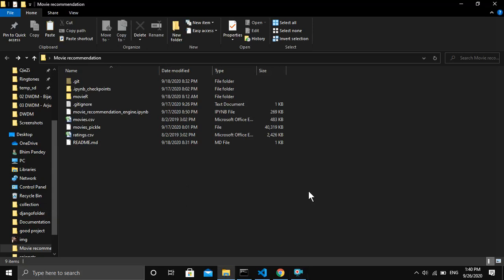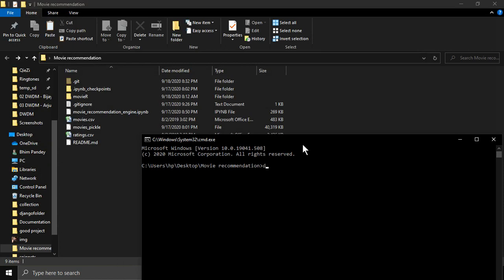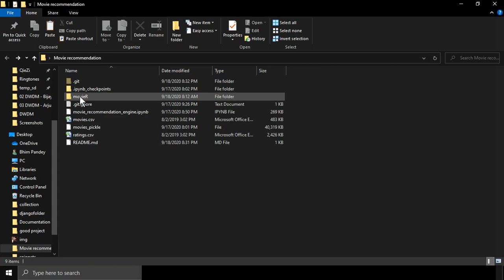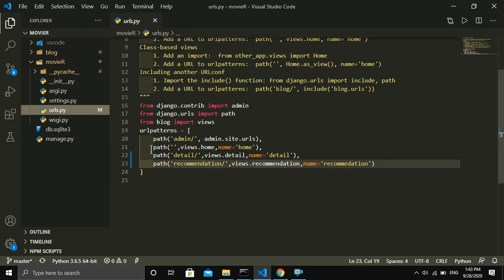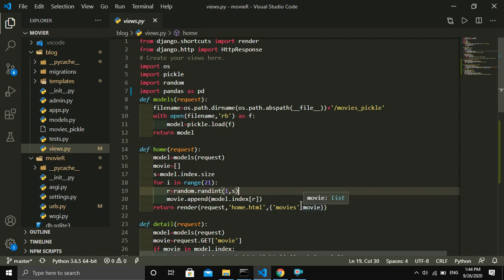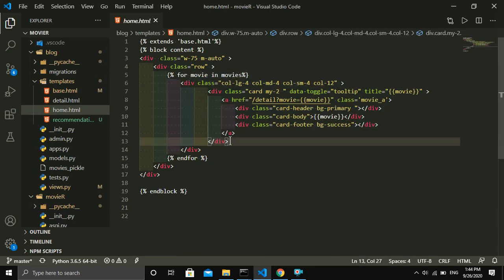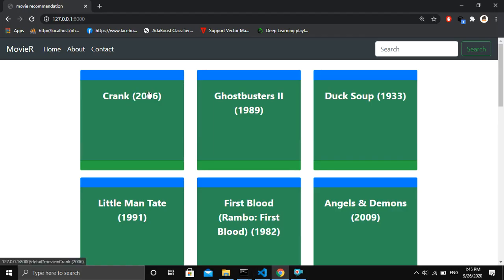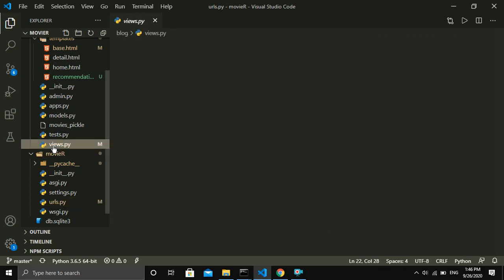movie recommendation on django || rating based recommendation part-3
In this video , i am integrating or using pickle file into django project. Here i describe all these thing upto end.